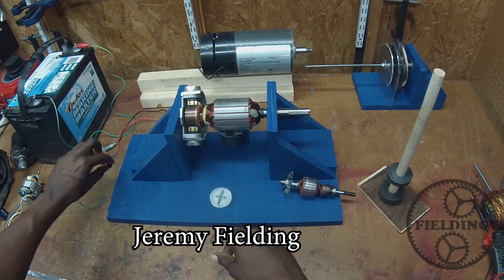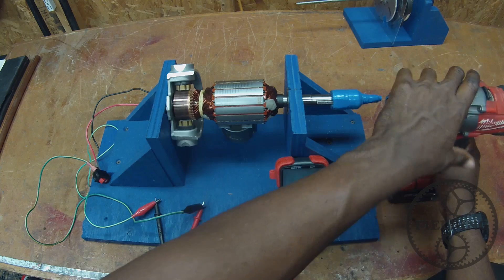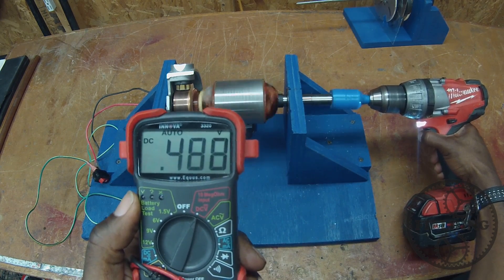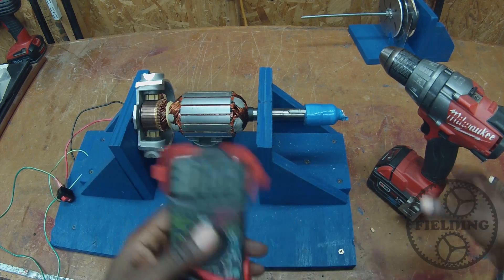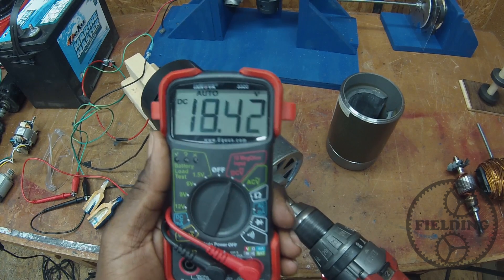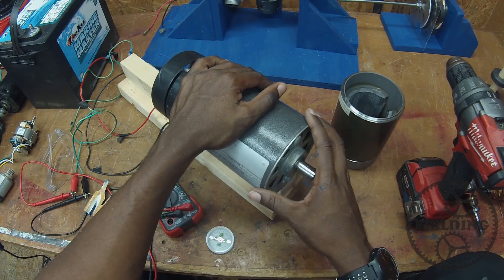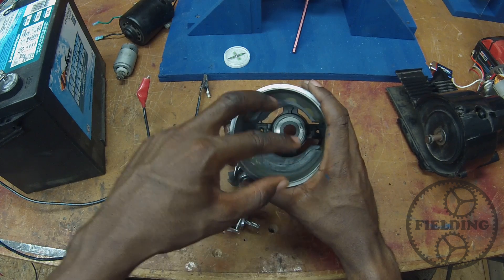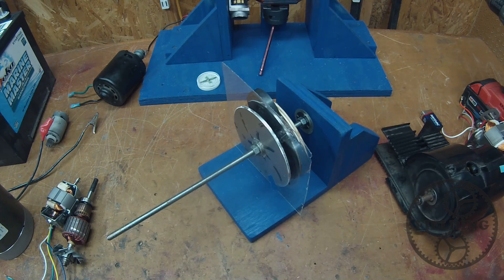How Motors Work for Beginners (Episode 2): The Generator and Universal Motor: 033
How the DC generator, and Universal Motor Works... a continuation of the "How motors Work" series.

Nothing to report yet.

Resources used in this series
Video references

Motor Basics (three phase)

DC Motors and Generators

What is Ground

Websites

motors/principle-of-operation

Books
Single -Phase Motor series number 723 by Edward Amrein

DC Theory by NJATC

AC Theory (get the used one, don’t spend $100) by NJATC

Three Phase Motors Series number 724 by Edward Amrein

Innova Multimeter 3320